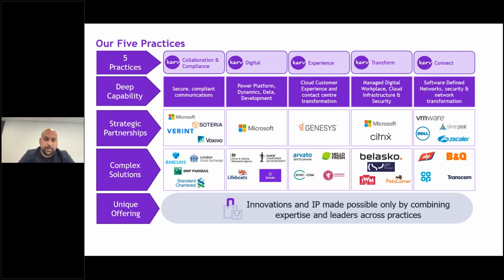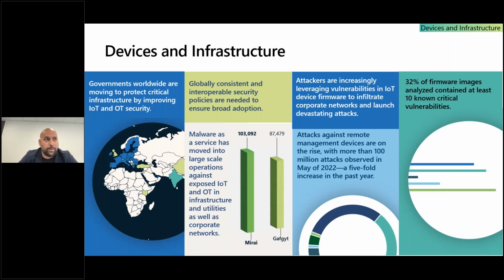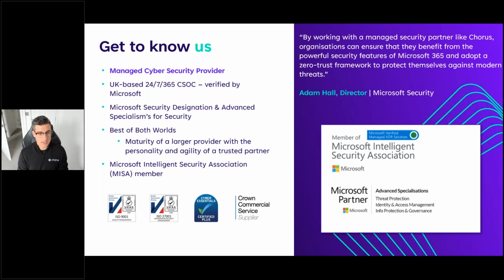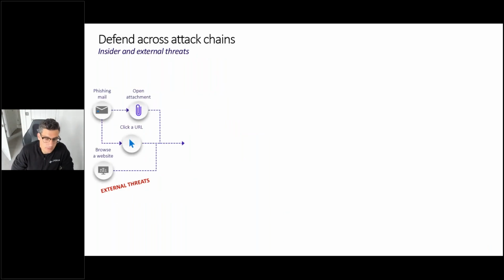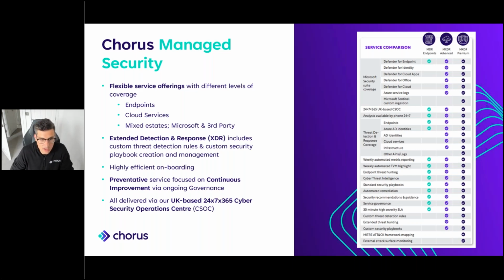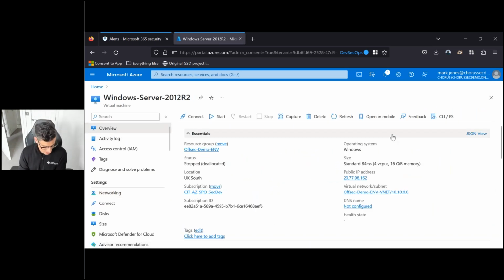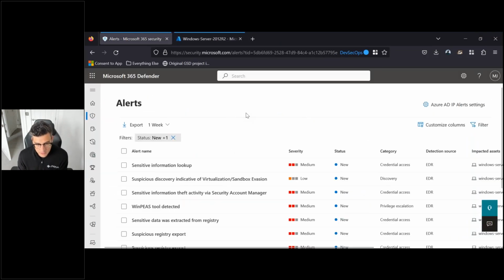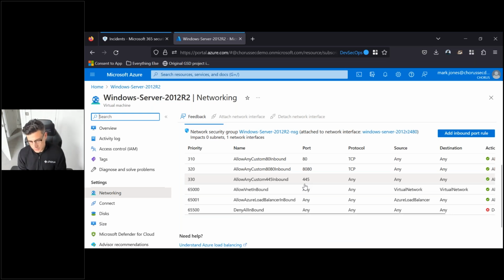On-Demand Webinar: Cyber Attack Containment – How to Harness the Power of Automation and People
🛡️ Defending Against Cyber-Attacks: Automation & Human Expertise 🛡️

Cyber-attacks are becoming more frequent and complex, posing significant challenges for UK businesses. Join our informative webinar to explore how IT leaders can swiftly identify and respond to incidents using both automation and human expertise.

Hosted by MISA award-winning Cyber Security expert Mark Jones, this session delves into the Microsoft Security stack, specifically Microsoft Sentinel, and how it can seamlessly integrate into your IT infrastructure for continuous threat monitoring and management.

What You’ll Learn:

Unleashing the Potential of Microsoft Security:

Challenges of Manual Incident Response:
Live Attack Scenario Demonstration:

Leveraging a Managed Security Service:

Watch this webinar to gain a comprehensive understanding of how automation, combined with human expertise, can empower your business to respond to cyber-attacks more efficiently and effectively. Learn best practices for integrating Microsoft Security into your infrastructure to stay ahead of cyber threats.

Speakers:

Mark Jones, Head of Cyber Security
Mario Cirillo, Chief Technology Officer, Kerv Transform

📺 Ready to enhance your cyber defence? Watch the full recording now! 📺

Kerv specialises in digital transformation and IT solutions for a range of different customers in various industries. Kerv is proud to be certified as a Great Place to Work (2023), we’re listed on the Best Workplaces in Tech (2023) and we are excited to be on our journey to becoming a B-Corp business. We are delighted to have one of the highest Glassdoor ratings in the country – our Kervers like being at Kerv!